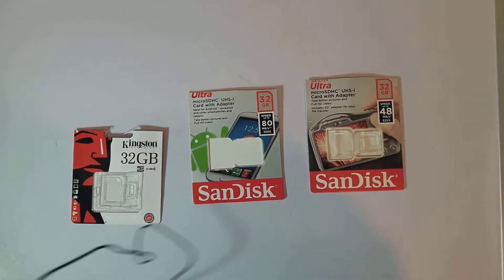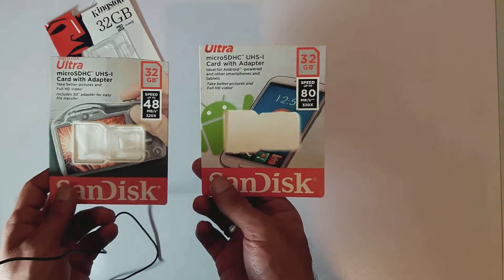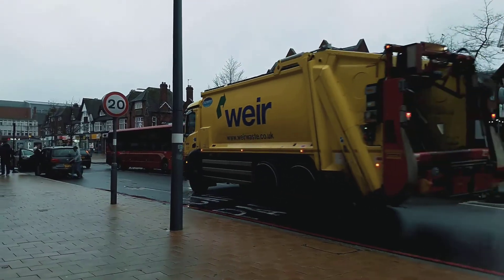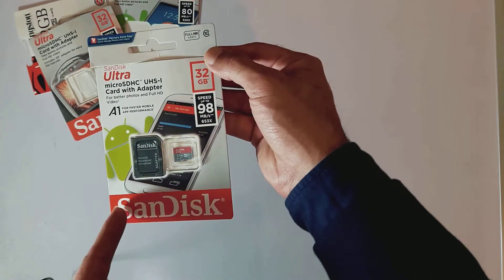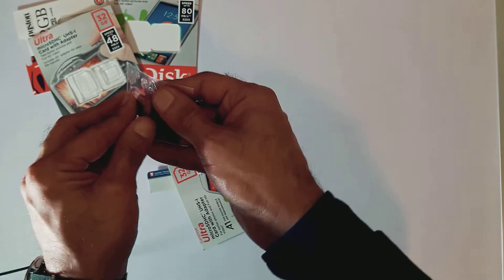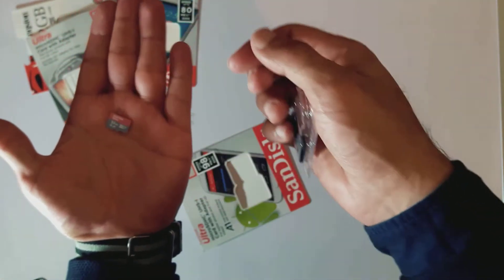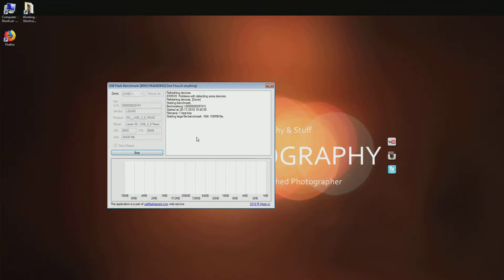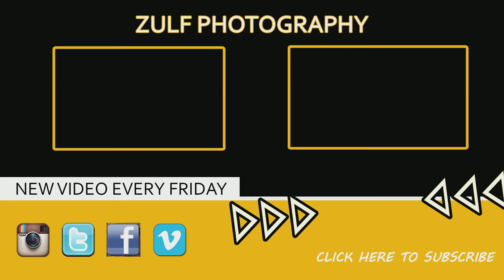Dont buy ebay memory cards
Get a free link to my resource list, which includes everything discussed in this video, Have you caught up on the last episode? From my experience the last 3 memory cards I bought from Ebay have been fake. It is important to get real cards that don't corrupt your data. I went to Argos to buy my new card and that has been performing better then the eBay fakes which corrupted shortly after use.
Here are two articles to support this

Lights used:
2x Youngnuo YN-300 300 LED Light 3200k-5500k
1x Single Head Light Holder 1 Daylight BulbContinuous Lighting

Light stands used:
3x Godox SN-303 Foldable Studio Photography Light Flash 98cm-295cm Tripod Stands